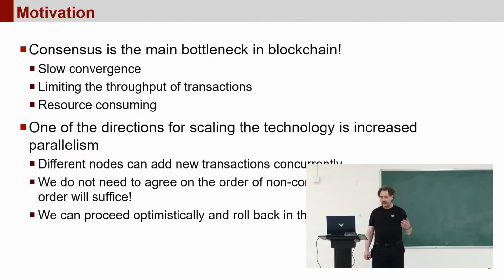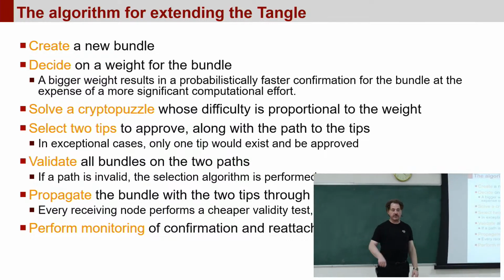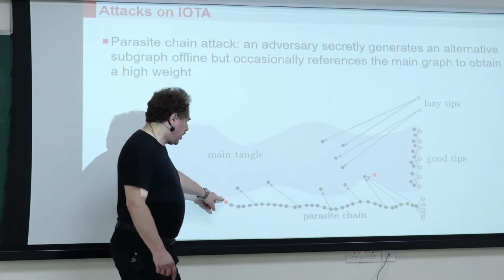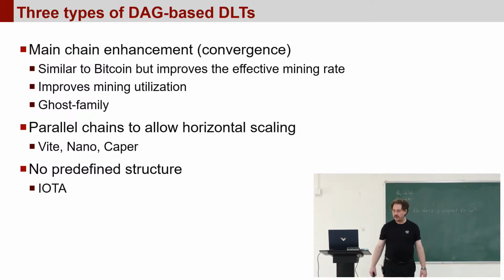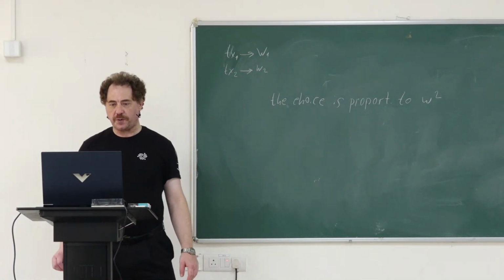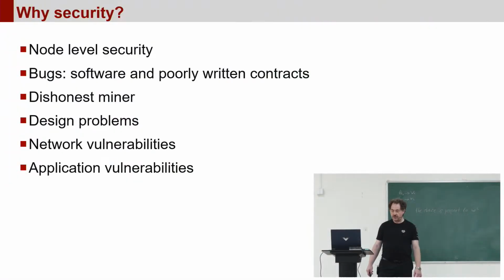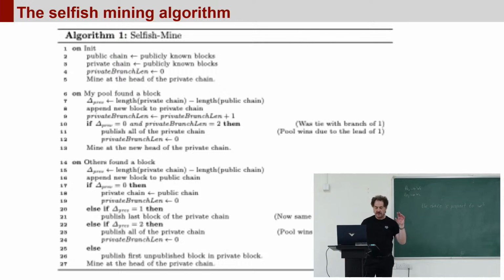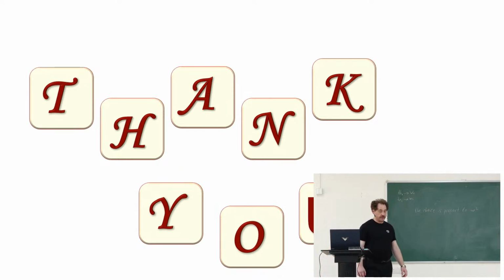Day-6 | GIAN | 10 Days Course on Blockchain Evolution and its Applications | NIT Goa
10 Days Course on Blockchain Evolution and its Applications
Organized by Department of Computer Science and Engineering,
National Institute of Technology Goa
under Global Initiative for Academic Network (GIAN), Ministry of Education
10-20 March 2025